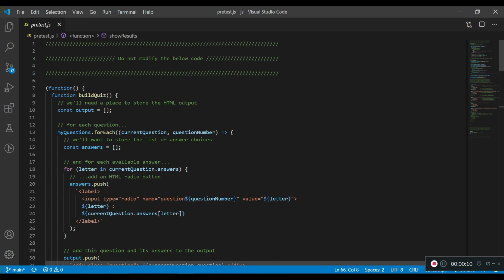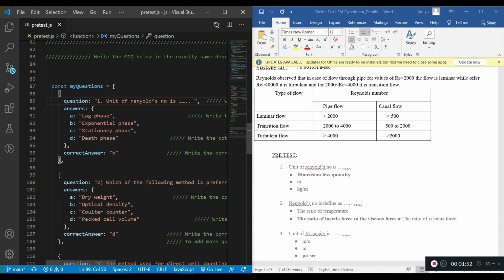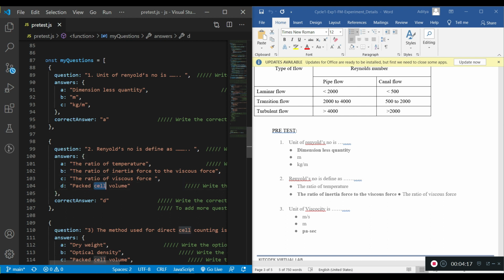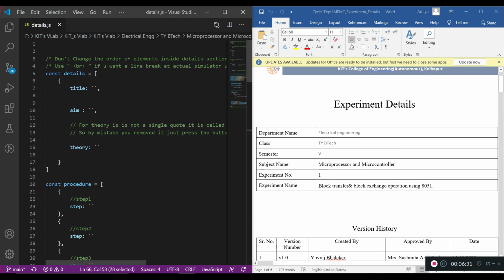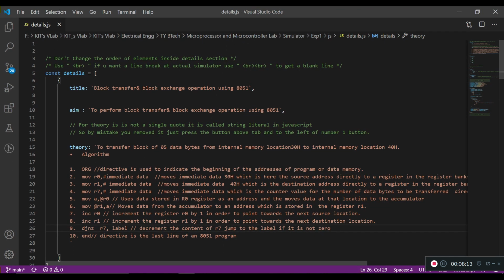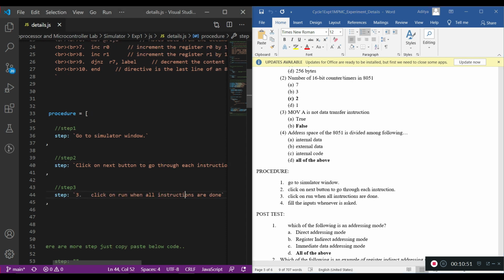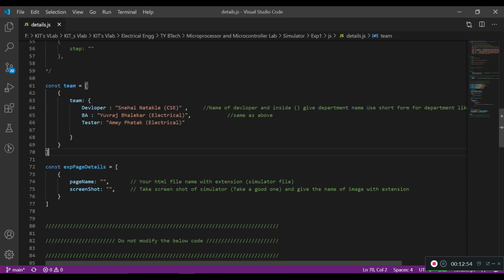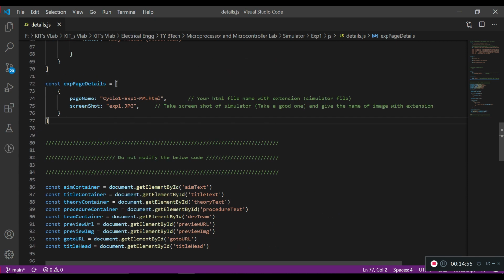How to edit details.js | pretest.js | posttest.js files for VLab || VLab KITCoEK